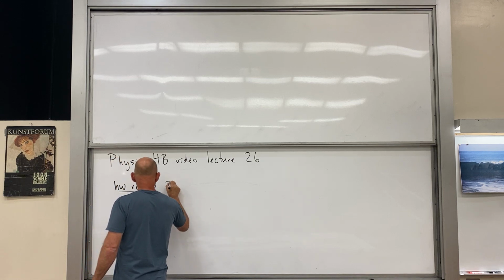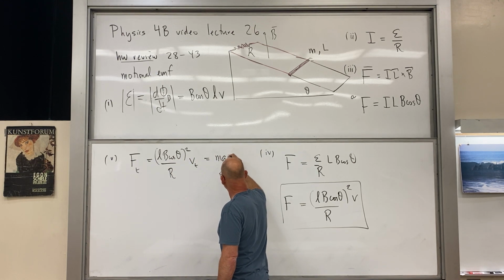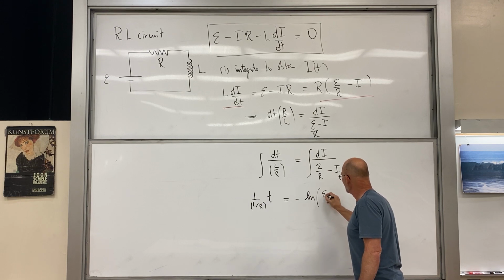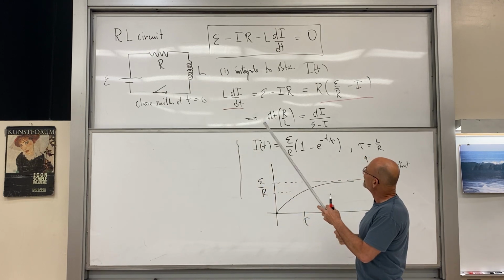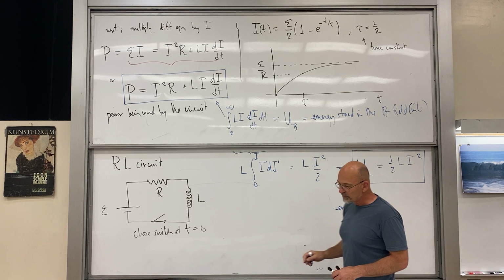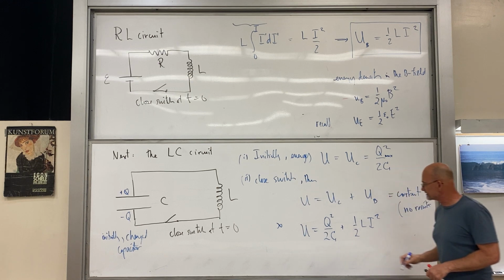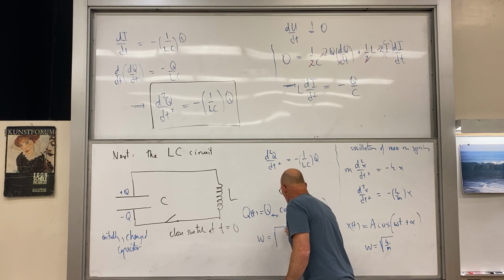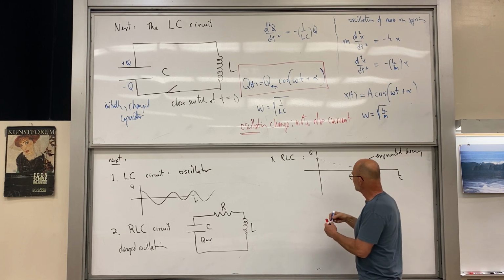Physics 4B spring 2021 video lecture 26